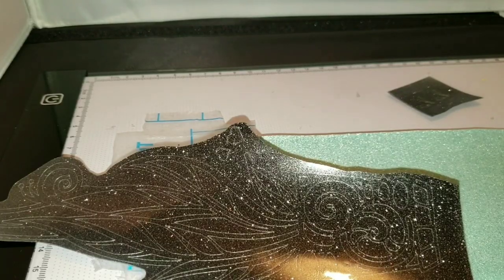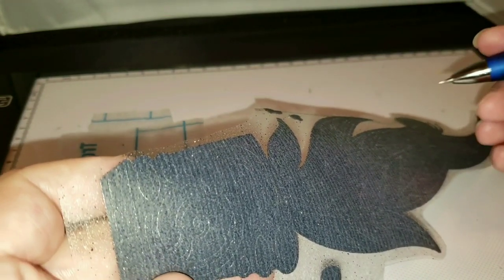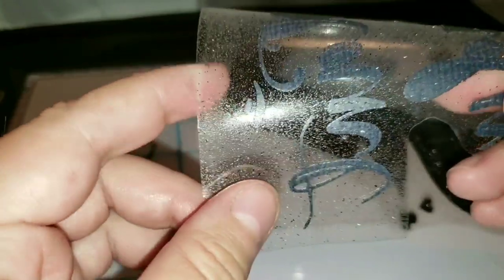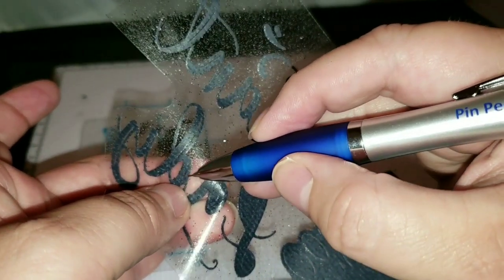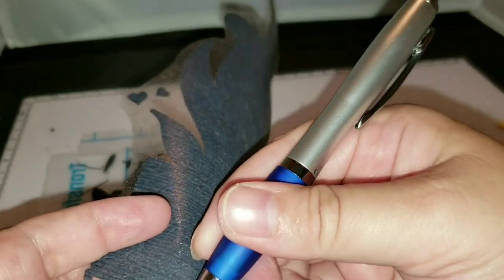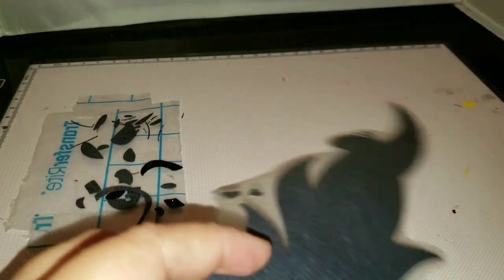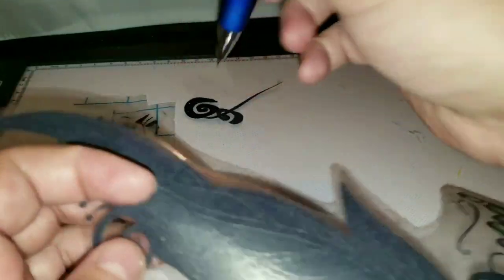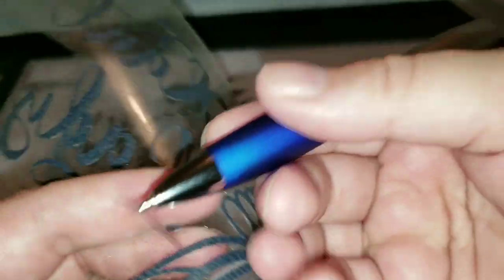ad How to use a pin pen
Weeding an inlayed glitter design with a Pin Pen